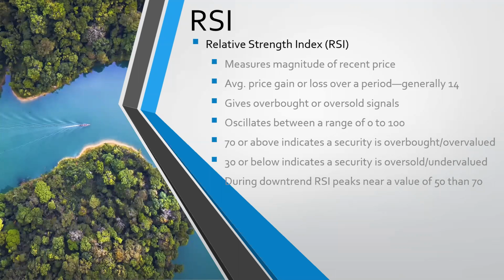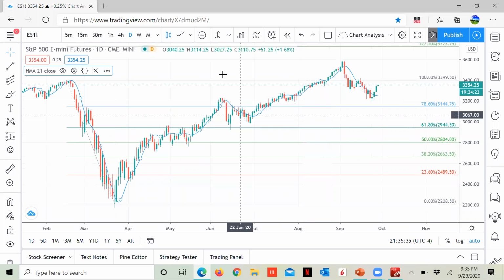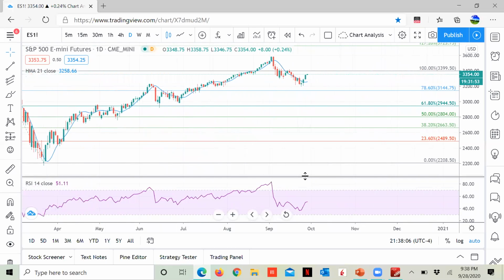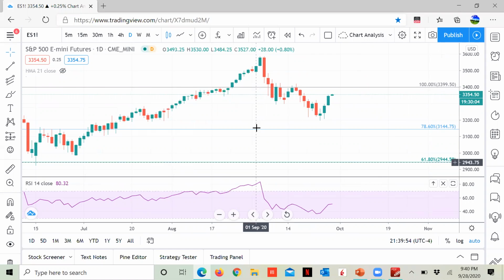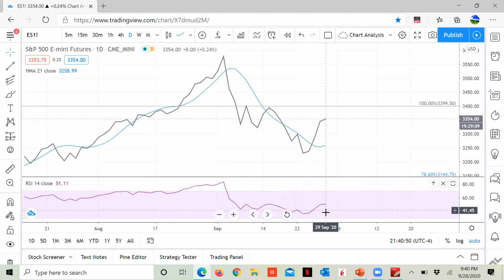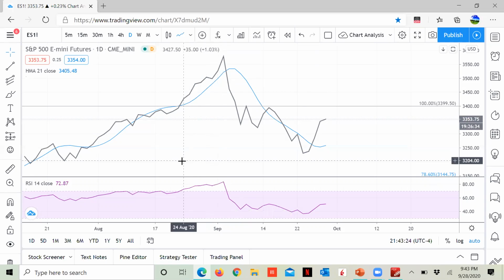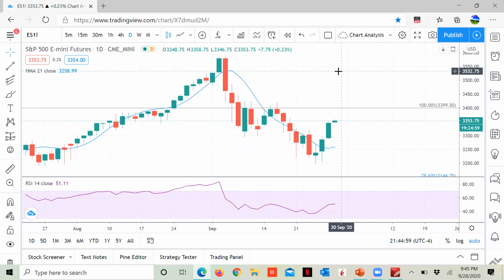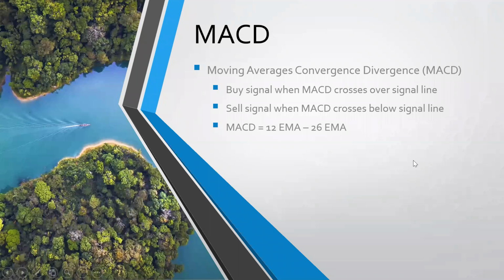Technical Analysis - Relative Strength Index (RSI) - Part 3 of 4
Technical Analysis & Trading Tips - Session 2 - Momentum Indicators!